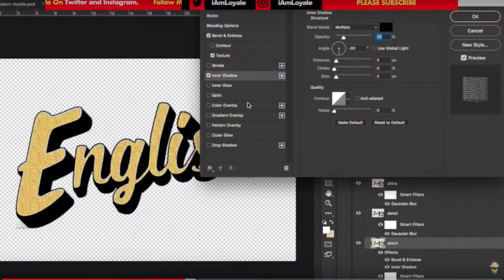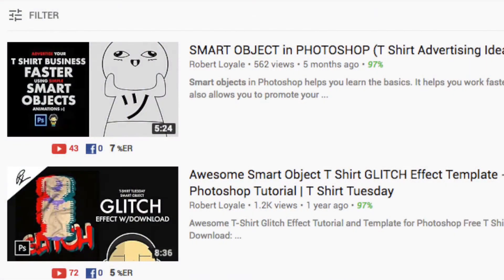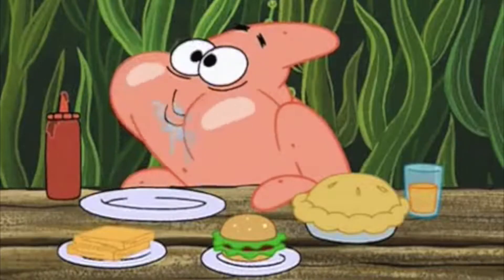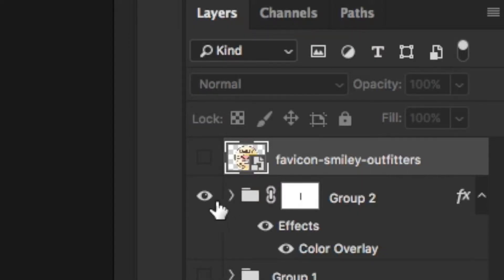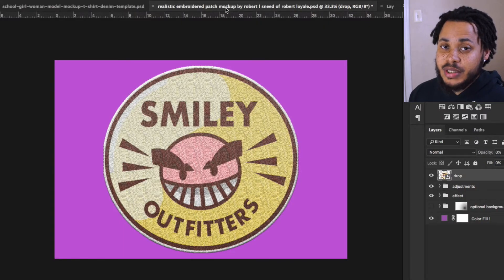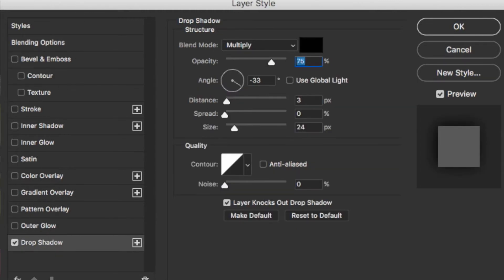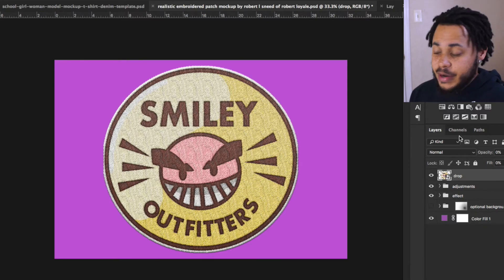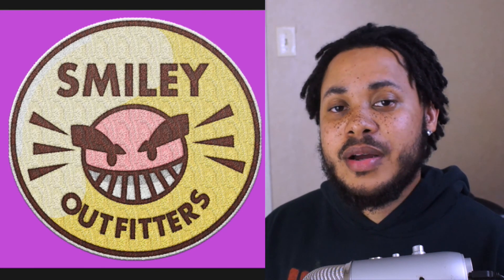BEFORE YOU USE THAT PATCH MOCKUP | PHOTOSHOP TEMPLATE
Realistic Embroidered Patch Logo Mockup/ Photoshop Template!

Alot of people wonder how to make patches in photoshop. Well I answered the question back in this video I hope this helps you with your stitched logo mockup!

Free t-shirt templates for Patrons!

Love to and from St. Louis, Missouri from your favorite YouTuber!